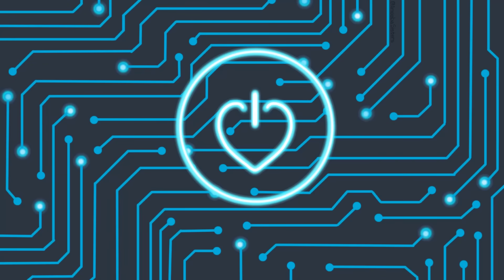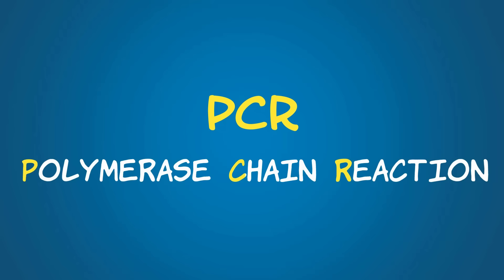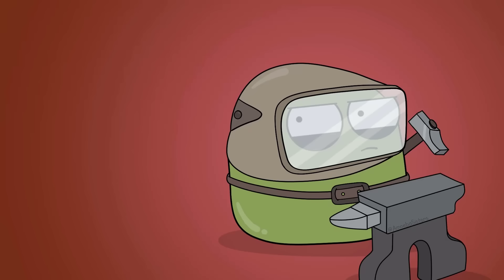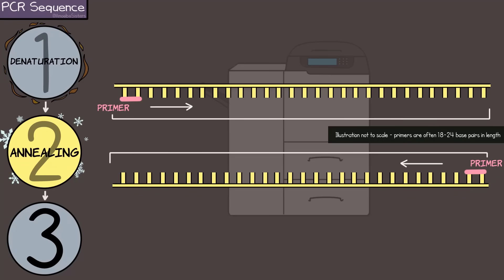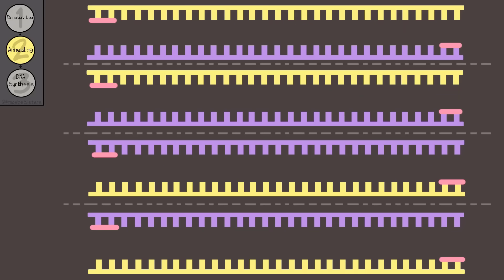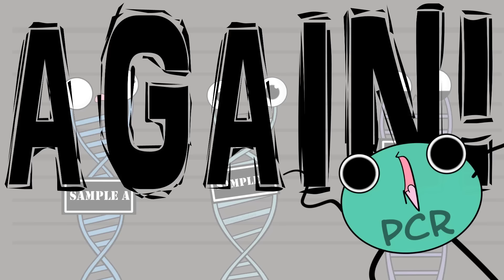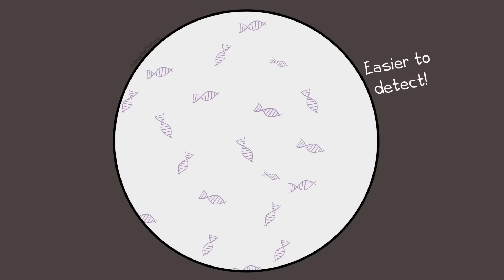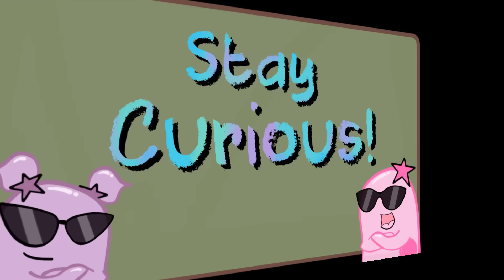PCR (Polymerase Chain Reaction)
Join The Amoeba Sisters as they explain the biotechnology technique PCR. This video goes into the basics of how PCR works as well as two examples of its potential use.

Table of Contents:
00:00 Intro
1:34 How does PCR work?
4:31 Why use PCR?
5:10 rRT-PCR testing for SARS-CoV-2 (virus that causes COVID-19)
Factual References (and excellent for learning more detail about this topic):

Clark, Mary Ann, et al. “17.1 Biotechnology - Biology 2e | OpenStax.” Biology 2e, OpenStax, 28 Mar. 2018,

What about limitations or disadvantages of PCR?

What about more uses for PCR (as well as more info about Nobel Prize):

TRANSLATIONS:

Thank you so much to our amazing translators!
Turkish subtitles by Kardelen Ünalleylioğlu
Hindi subtitles by Alisha Aggarwal